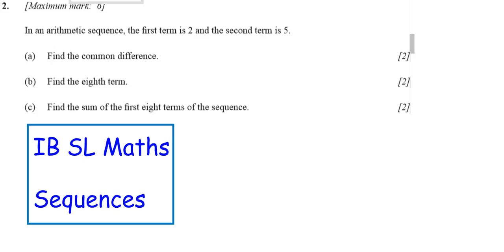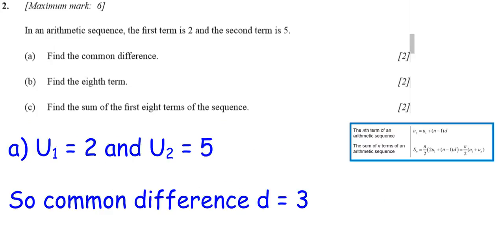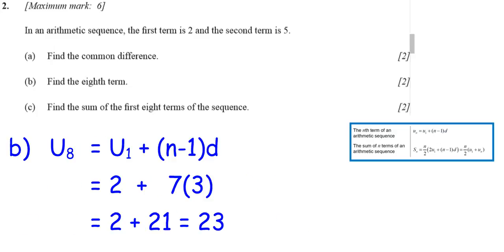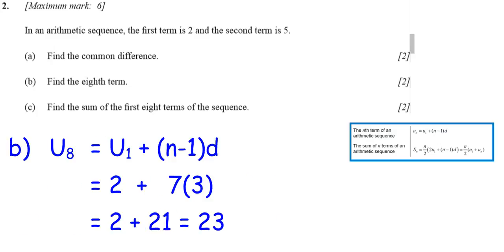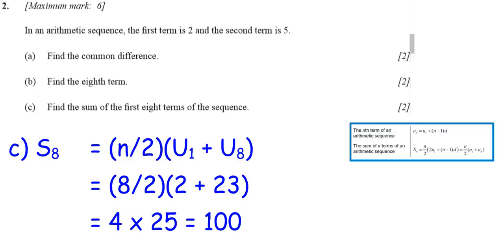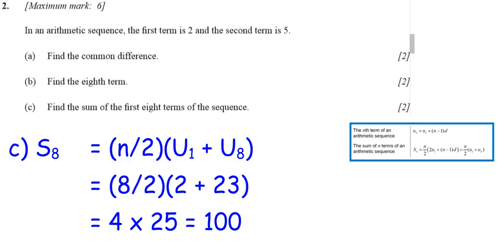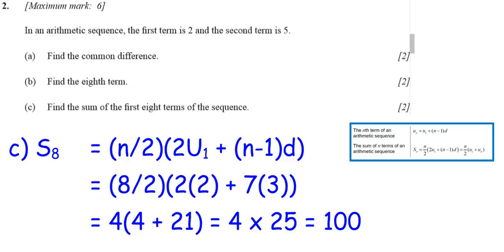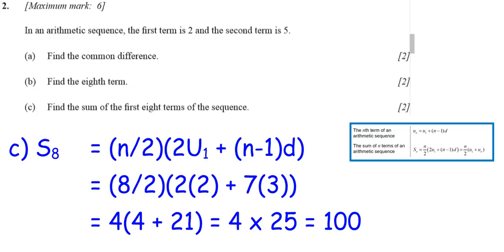IB SL Arithmetic Sequences Paper 1 Section A Example